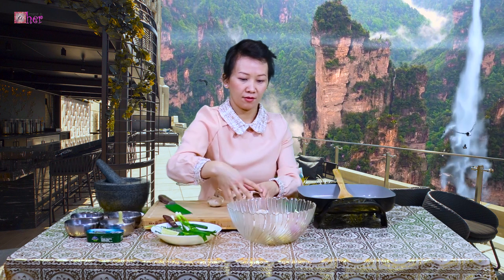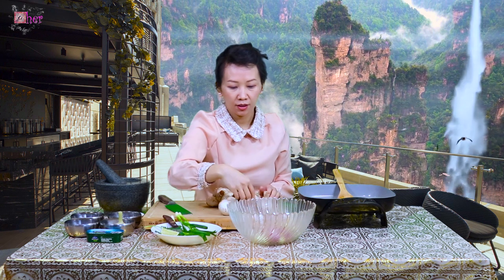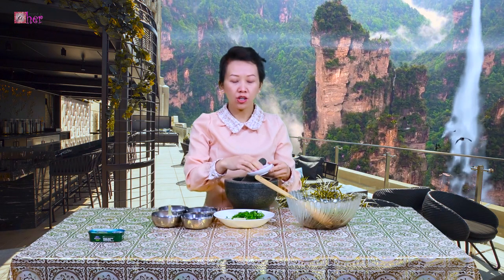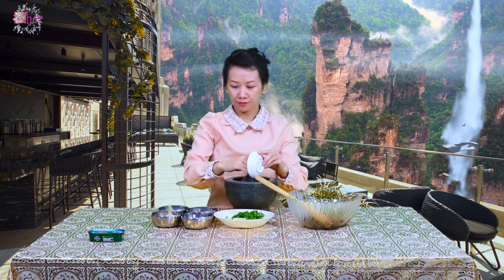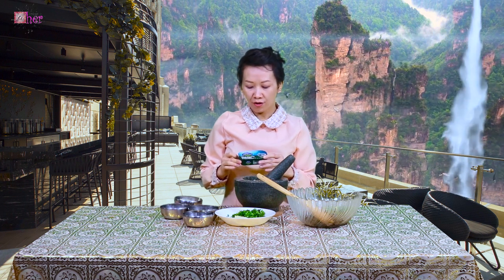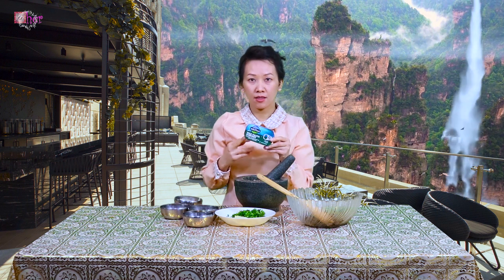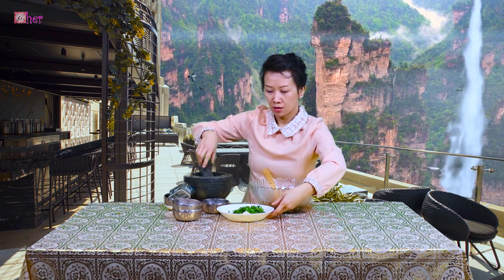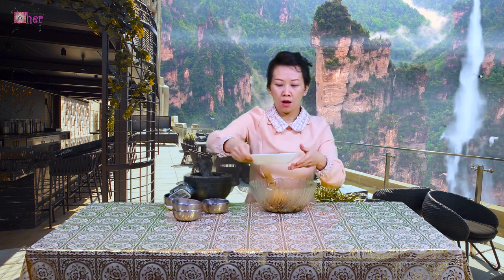Mushroom Pepper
Mushroom Pepper Indgredients:
14 white mushrooms
1 can of wild pacific sardines 26.4 oz or grilled fish
5-6 sharllot
4-8 chilies, adjust to your liking
5-6 garlic cloves
1 garlic pickle
1 tbsp sweet rice grounded powder
1 tsp of salt
1 tsp of vegetable seasoning
1 tbsp of fish sauce
2-3 tsp of ground preserved fish sauce, pantai braind
1/4 lime juice
3-4 spring green onion
1/4 cup of chopped cilantro

Serve fresh with 2-3 people.